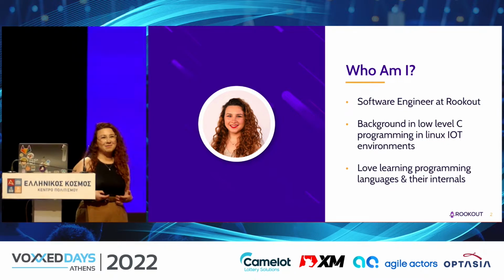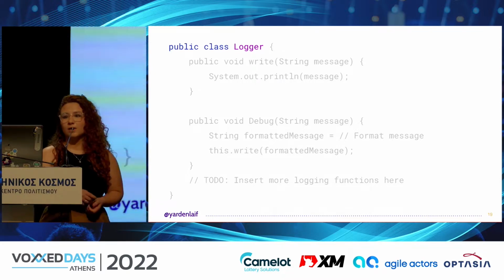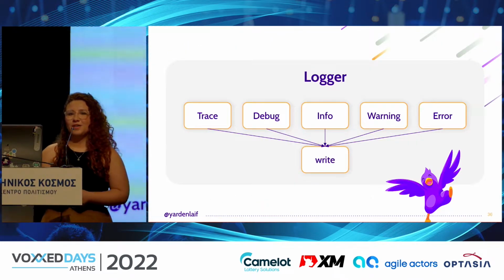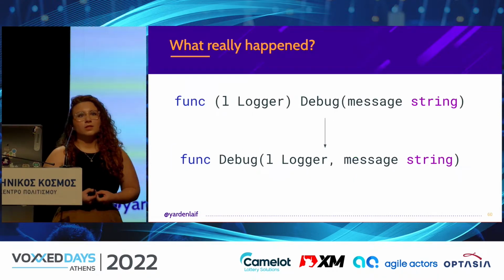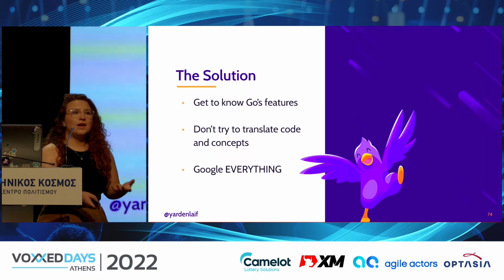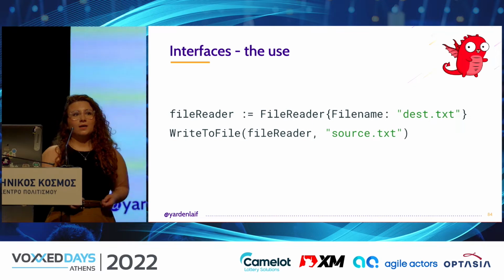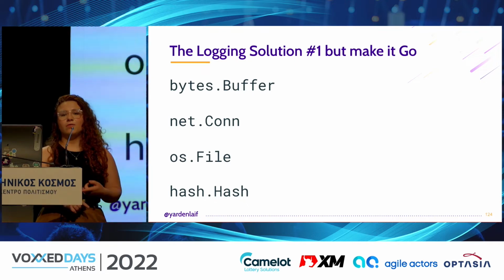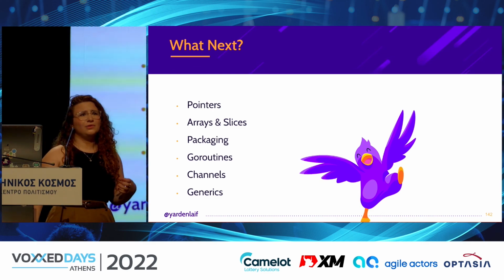Voxxed Days Athens 2022 - From OOP to Go by Yarden Laifenfeld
Voxxed Days Athens 2022 - From OOP to Go by Yarden Laifenfeld ( 01/10/2022 - Antigoni Stage )